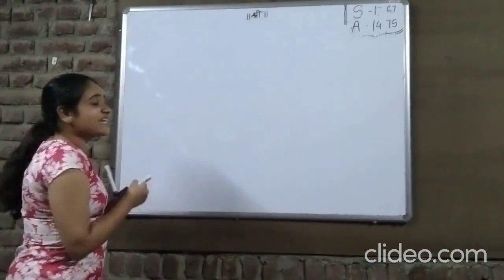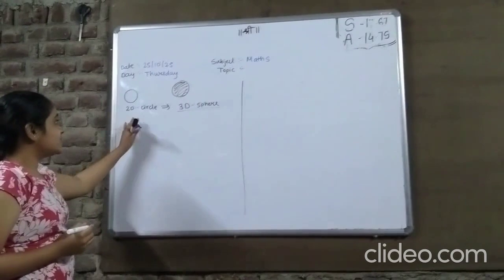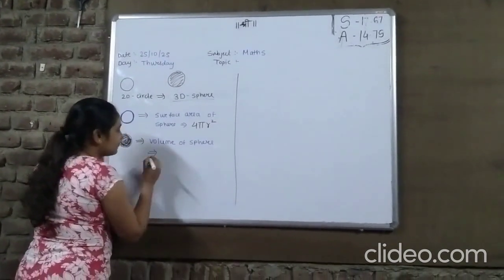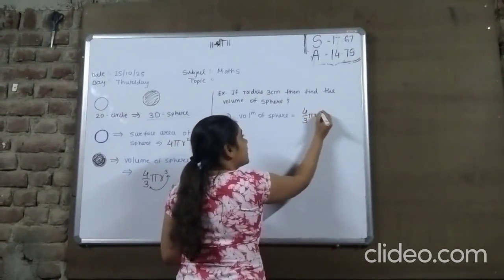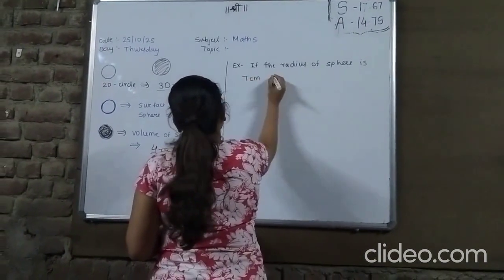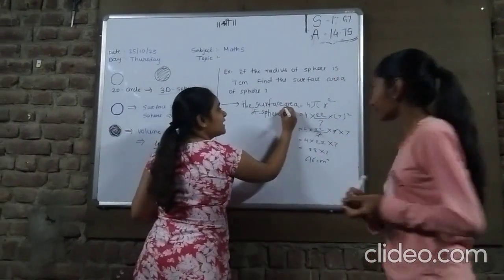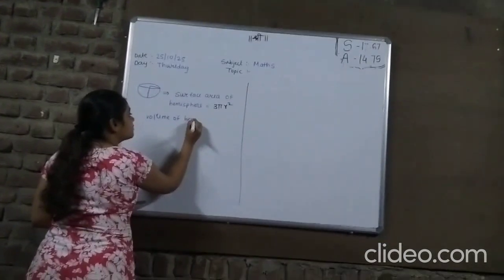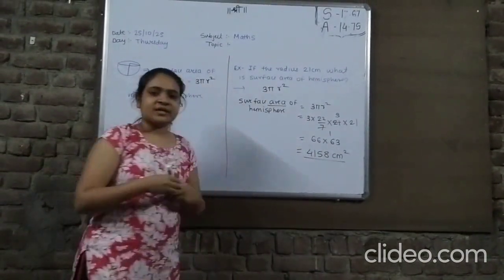Method - Maths, Topic - Surface Area & Volume (Sphere & Hemisphere) by FY BEd Student Snehal Dighe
Digital Learning (Asyncronized -